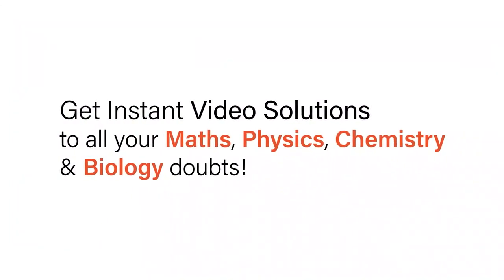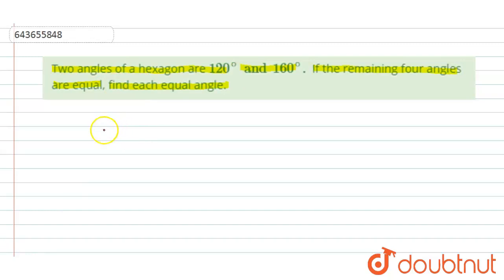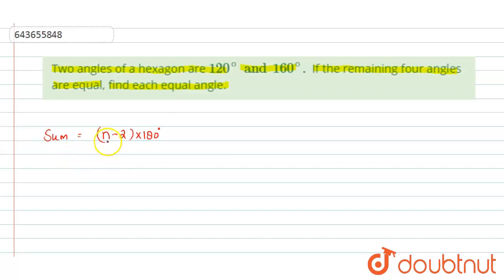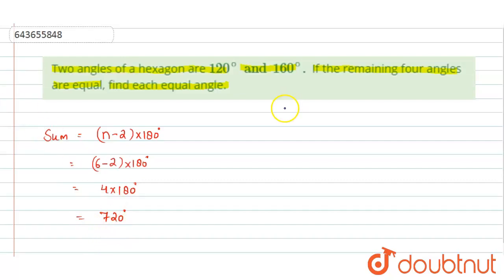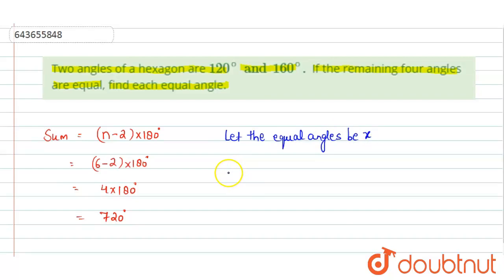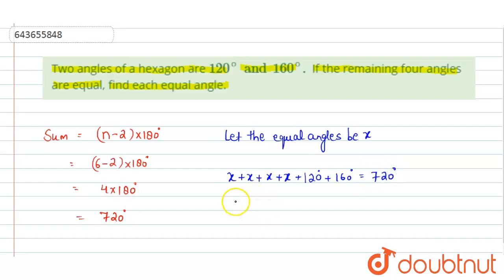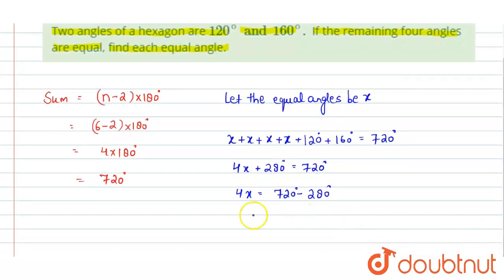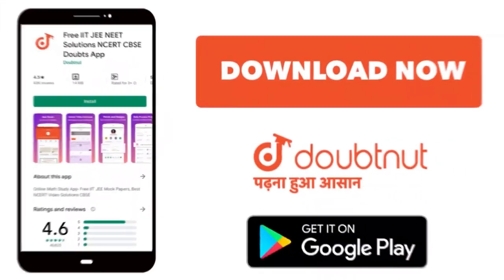Two angles of a hexagon are 120^@ and 160^@. If the remaining four angles are equal, find each e...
Two angles of a hexagon are 120^@ and 160^@. If the remaining four angles are equal, find each equal angle.
Class: 8
Subject: MATHS
Chapter: UNDERSTANDING SHAPES
Board:ICSE

👉 Have Any Query? Ask Us.